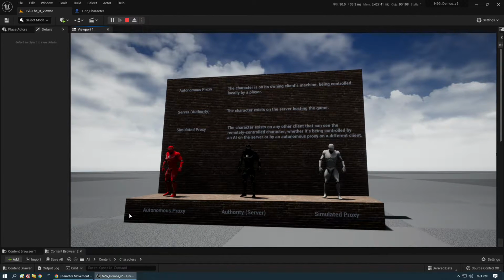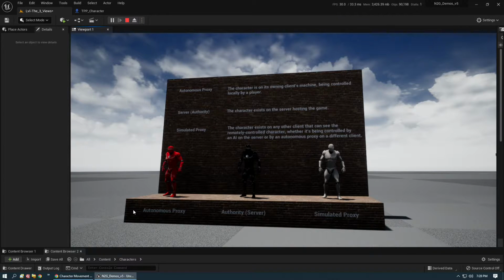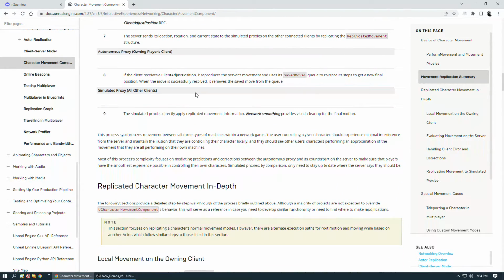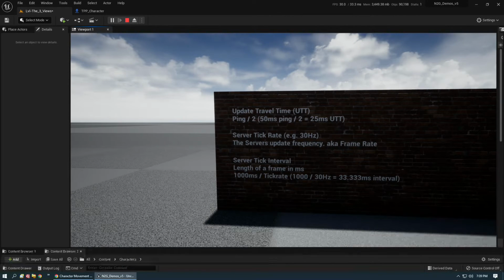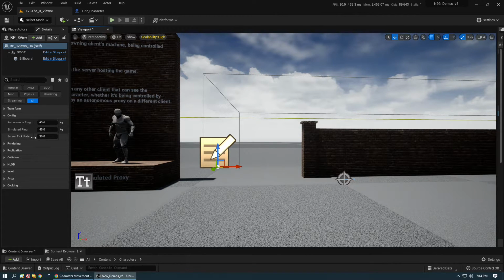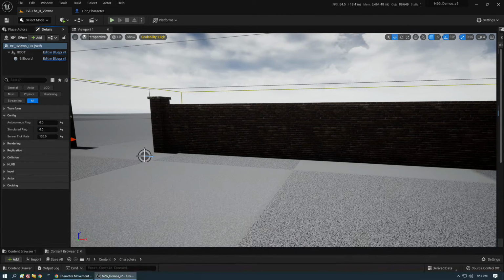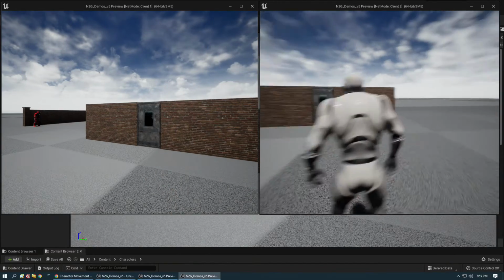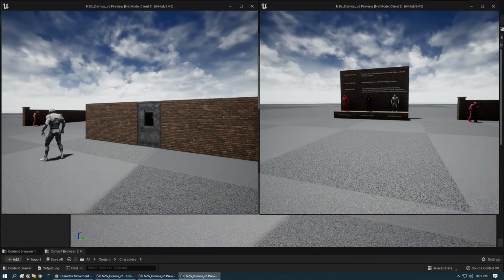The Three Views - Take 2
A semi-detailed walkthrough of Client-side Prediction along with Desync.